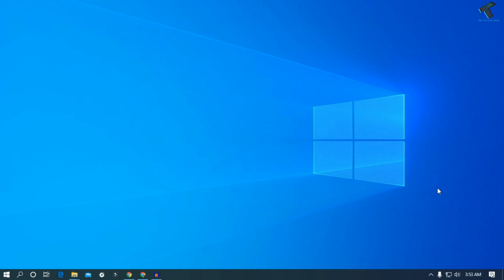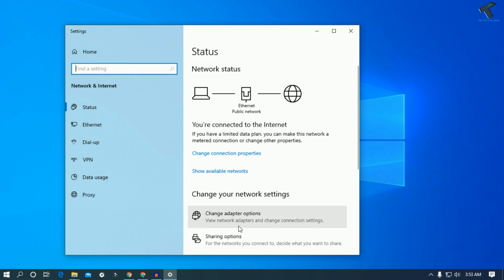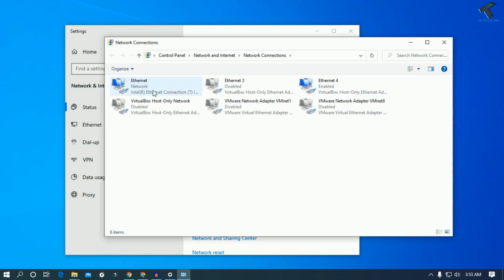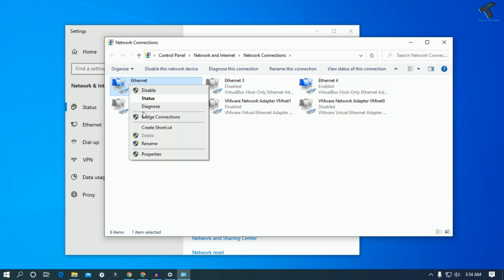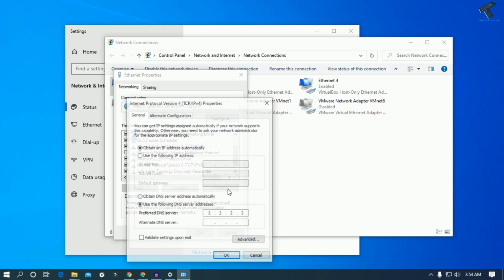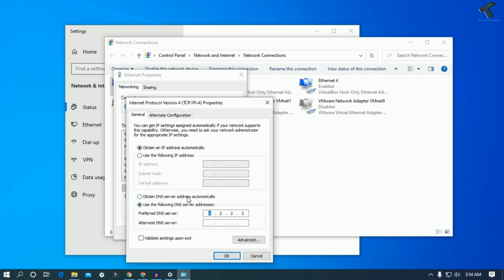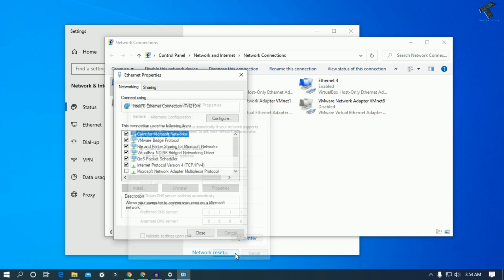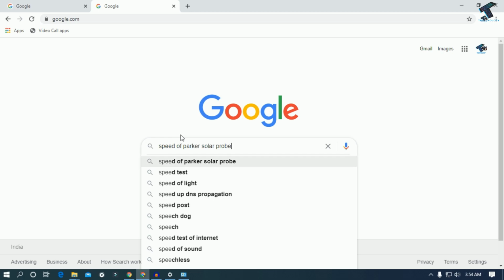How To Fix DNS Probe Finished Bad Config in Chrome Windows 10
In this video, I will show you guys how fix DNS probe finished bad config problem in chrome browser for Windows 10.